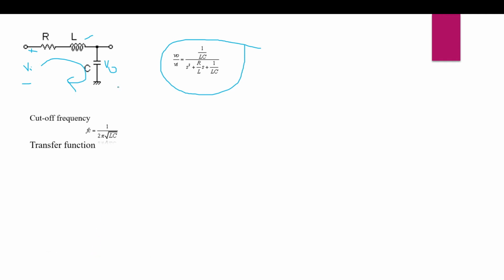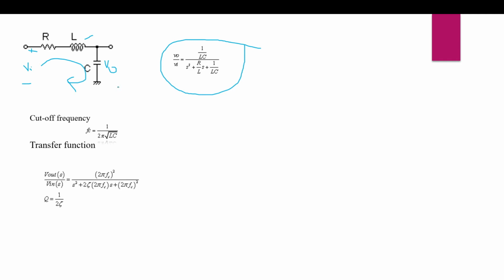Implementation of Passive RLC low pass filter using Multisim || All About ECE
Hi Everyone welcome to the new session in this session we are going to discuss about passive RLC low pass filter with help of using Resistor and Capacitors